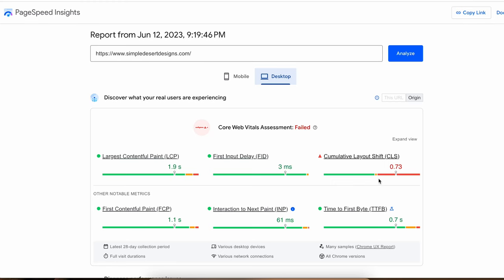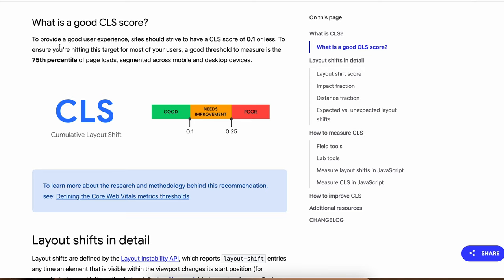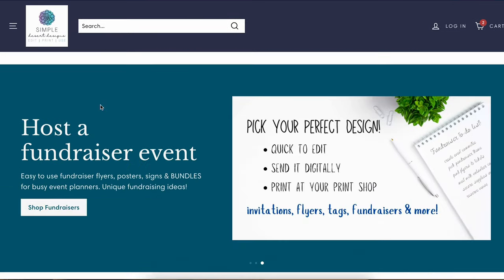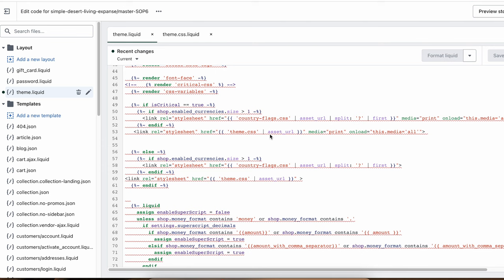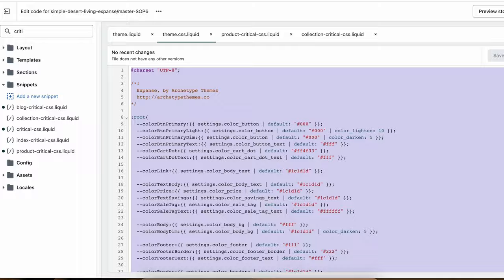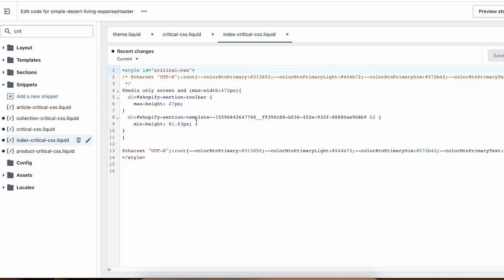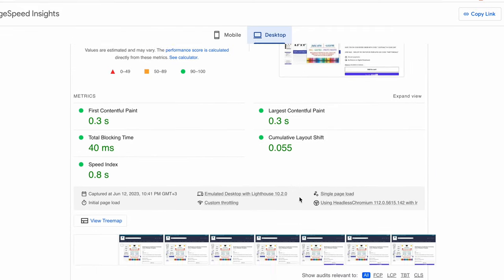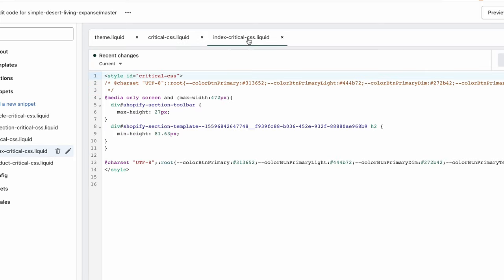How to improve Cumulative Layout Shift (CLS) Shopify Store | Google Page Speed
How a store's Google rankings plummeted due to Core Web Vitals' Cumulative Layout Shift (CLS)

Struggling with store speed?
► Instal my copy and paste store booster yourself (+10-20% boost)

► Let me speed up your store (90+ on Desktop and 70-80+ on Mobile + Ongoing Monitoring)

► Join my Premium Membership (all my assets under the same fee)

ABOUT THE VIDEO:

► Discover how a store's Google rankings plummeted due to Core Web Vitals' Cumulative Layout Shift (CLS) issue and learn effective solutions in this insightful video.
► Explore the significance of CLS and how it impacts organic visits. Gain coding insights and tools like Google Speed Insights and Chrome's Lighthouse for diagnosing and addressing excessive layout shifts.
►Join me as I uncover the cause of CLS issues in a specific theme and present a step-by-step process to fix them. Don't miss out on this valuable knowledge to enhance your site's performance and secure higher rankings on Google searches.